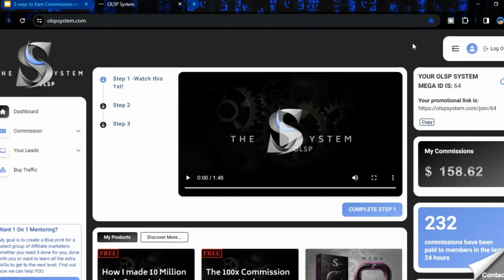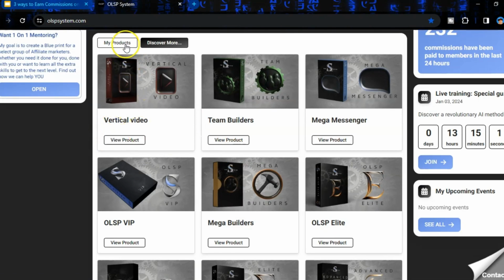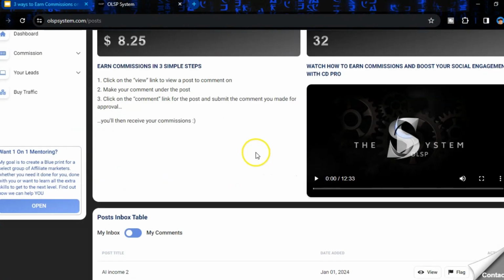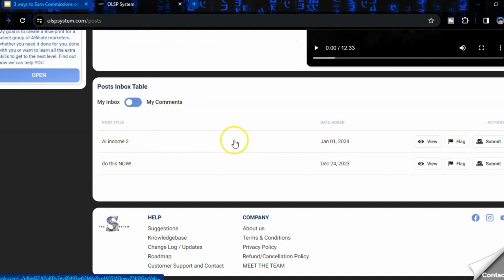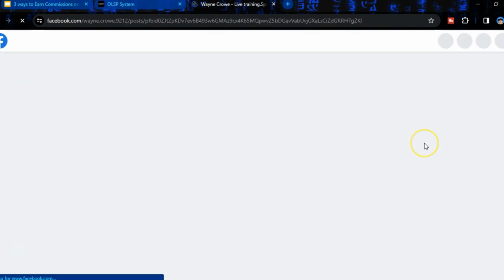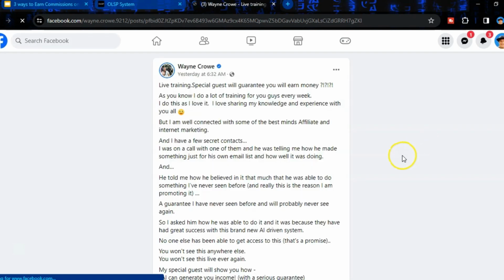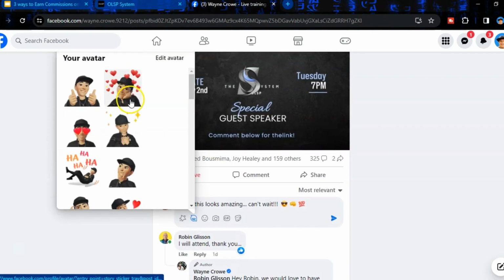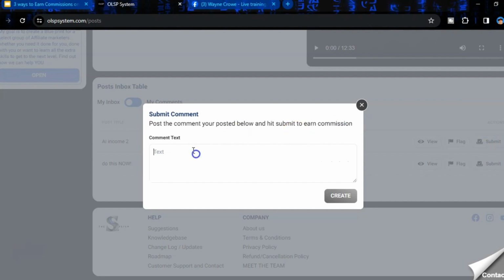Fastest way to Earn OLSP Commissions ~ Earn 25c Per Facebook Comment using Comment Domination Pro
Get ready to revolutionize your earning potential with Comment Domination Pro, a game changer that pays you for leaving engaging comments!

Key highlights discussed in this video:

*Learn the art of getting paid to leave Facebook comments with our exclusive strategies.
*Discover the OLSP system, a platform that rewards you for your engaging comments on social media.
*Fastest way to Earn OLSP Commissions
*Earn 25c Per Facebook Comment using Comment Domination Pro

Additionally, in this video, we'll delve into:

*Proven tactics to turn your comments into a lucrative source of income.
*Insider tips for leveraging Comment Domination Pro's features to maximize your earning potential.
*Real-life success stories of individuals using this system to generate substantial commissions.
*Exclusive bonuses and resources are available to supercharge your Comment Domination Pro experience.

🚀 Ready to elevate your earning game through strategic commenting? Join us as we unravel these invaluable insights, tips, and success stories with Comment Domination Pro!